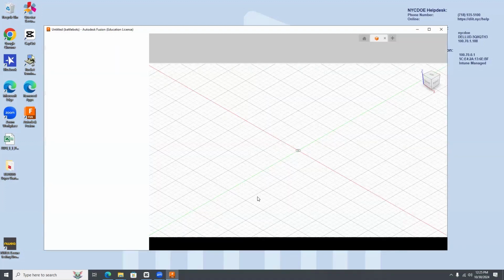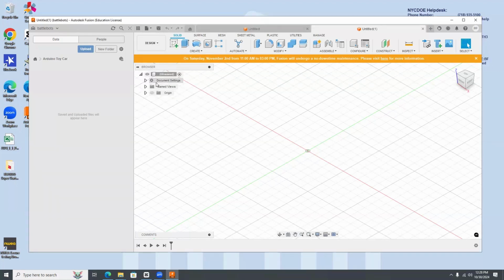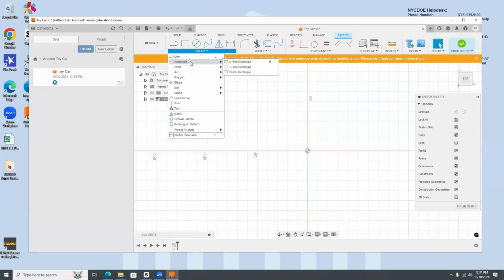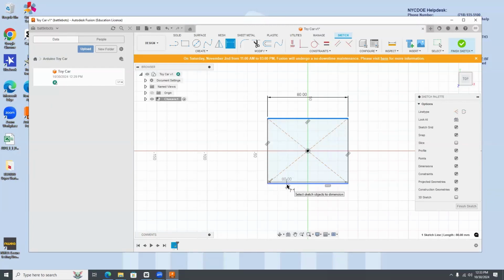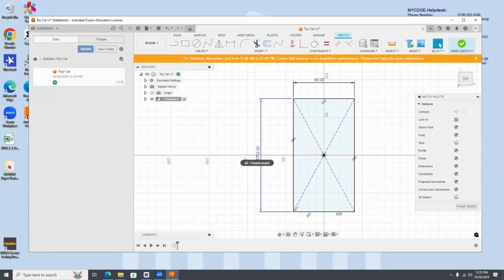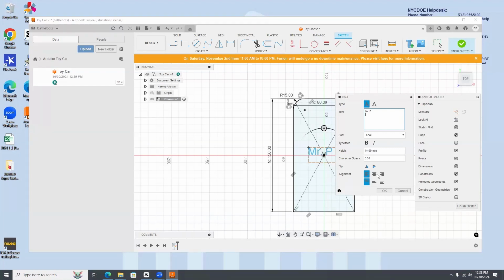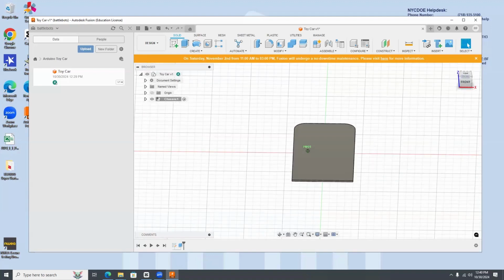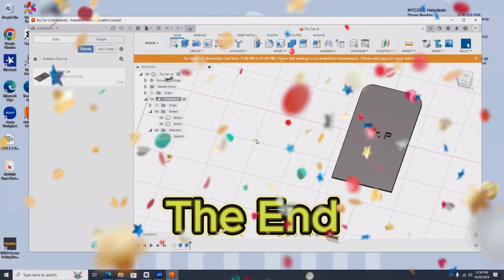ToyCar CAD-A-Long Part 1